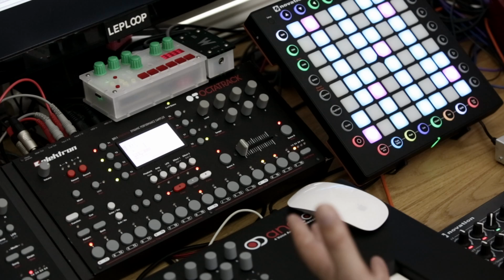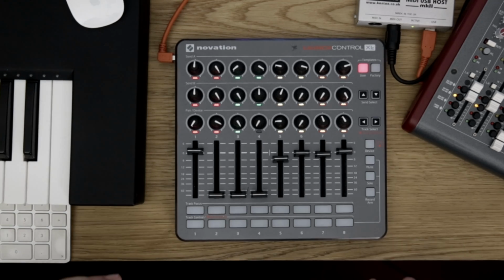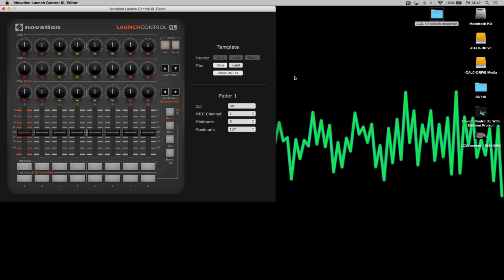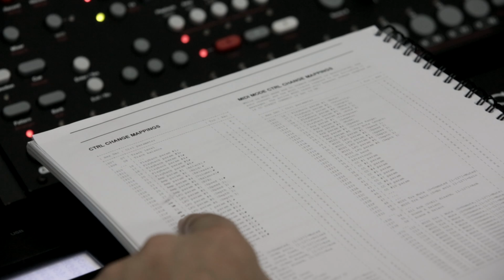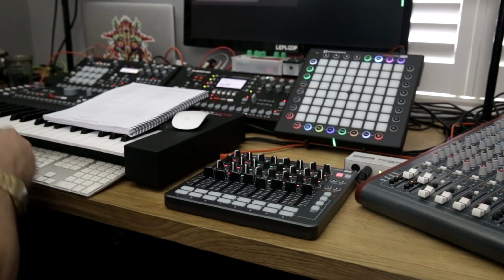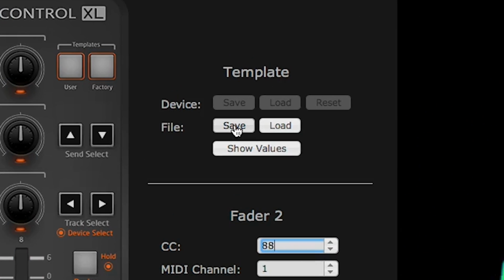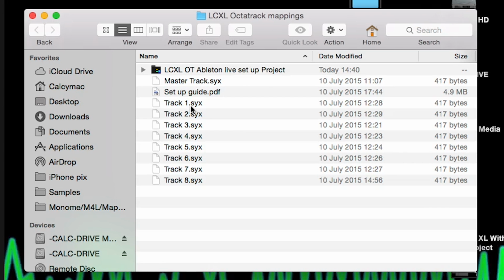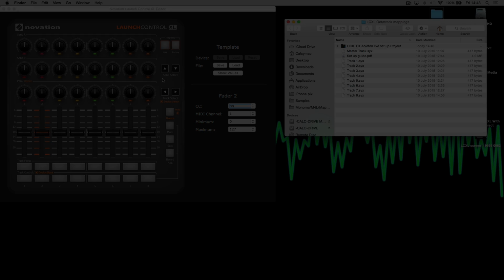Novation // Launch Control XL - Standalone Hardware Synth Control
Following a recent firmware development for Launch Control and Launch Control XL, both devices can now be used to control external hardware without a computer, using a USB host-to-MIDI converter — such as the Kenton MIDI USB Host, or iConnectMIDI 4+ — to provide full MIDI implementation, with standard 5-pin DIN connection.

This is a huge development for hardware users who love the amount of controls that the Launch series offers, but who do not want or need a computer in their setup.

Here, CALC is using the Launch Control XL and Kenton MIDI USB Host to control his the Elektron Octatrack.